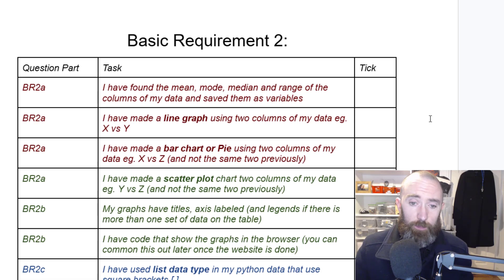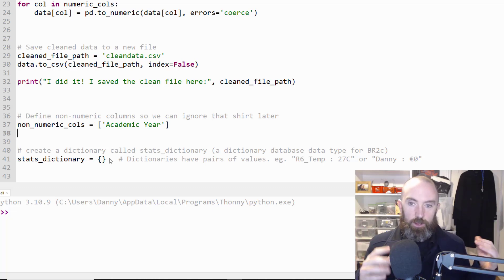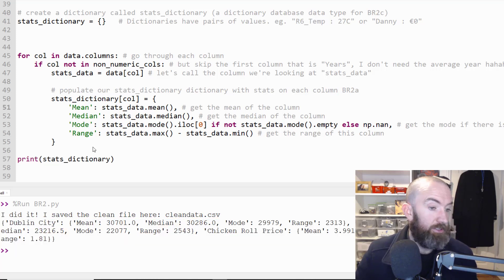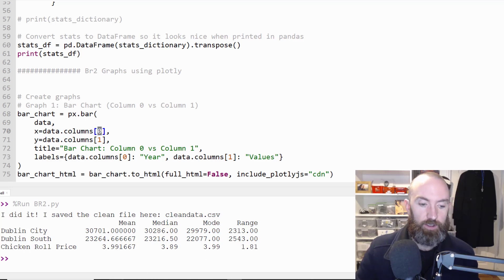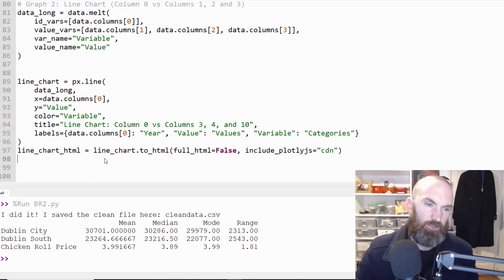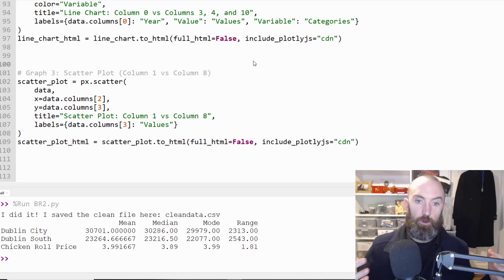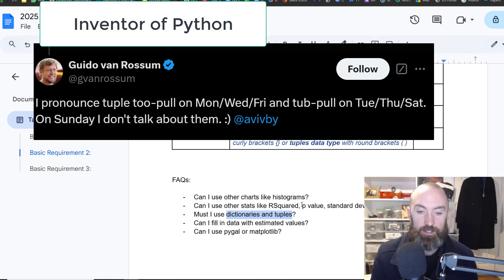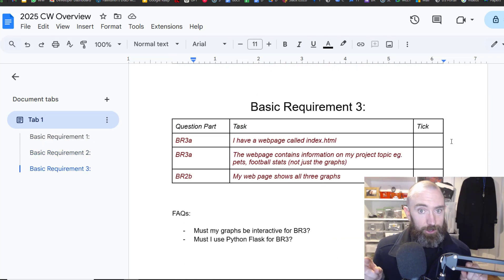Coursework-2025 BR2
Basic Requirement 2: Stats, Graphs, Dictionaries

For videos on each of the advanced requirements and the 100 page "2025 Coursework Guide", go